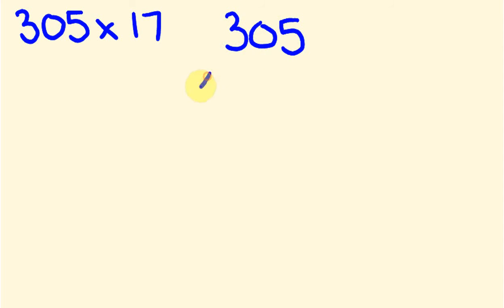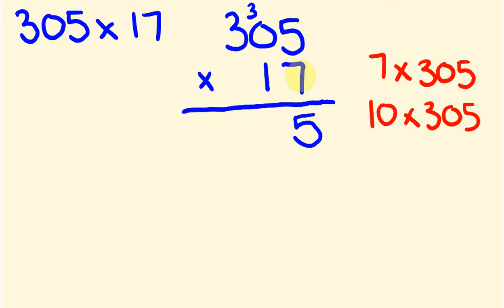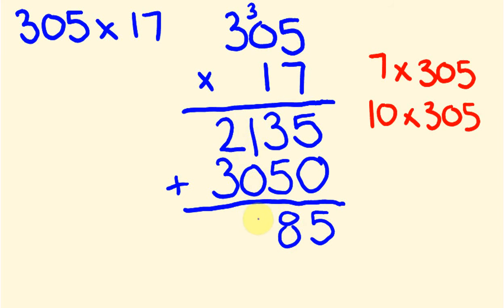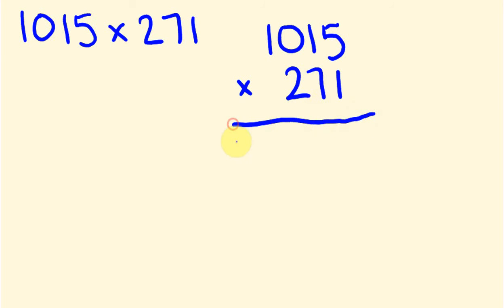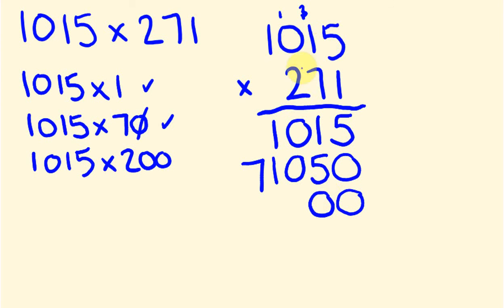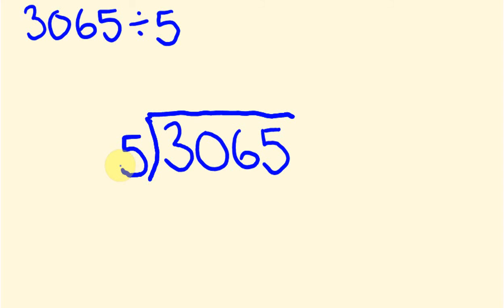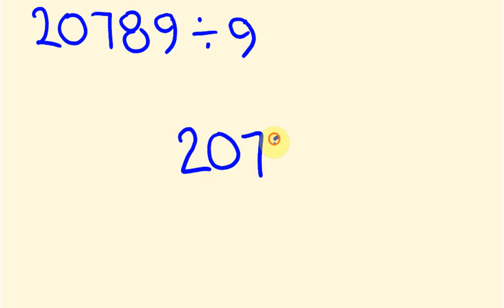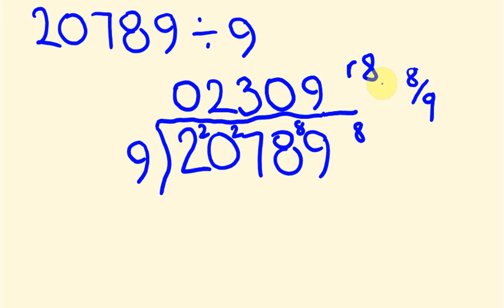Multiplication and Division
multiplication and division To donate to the tecmath channel To donate to the tecmath channel